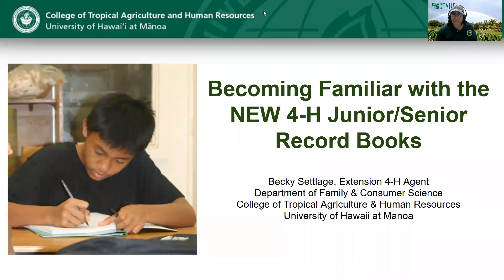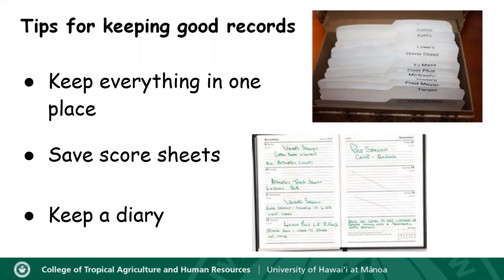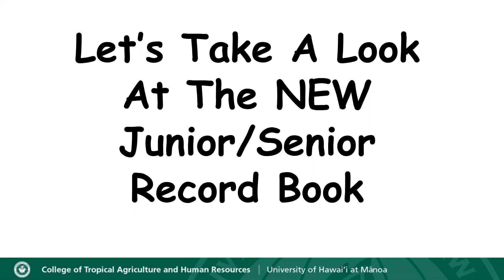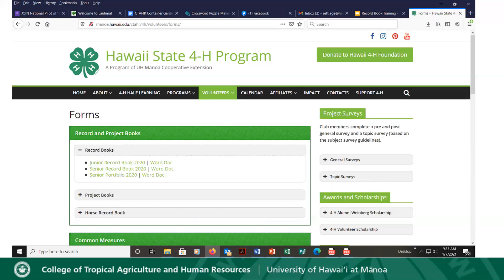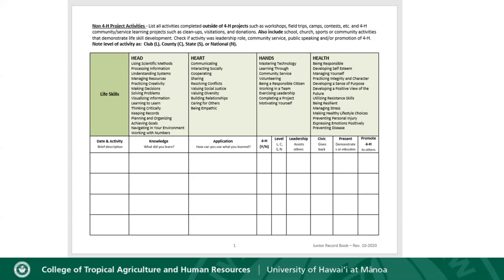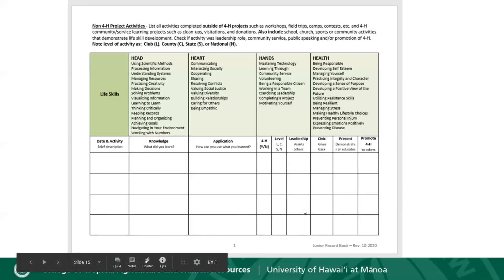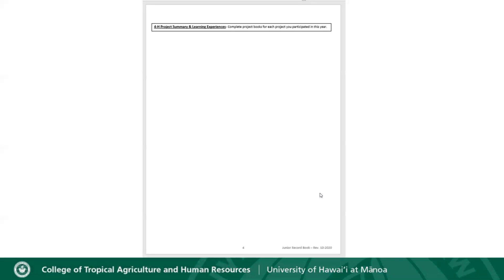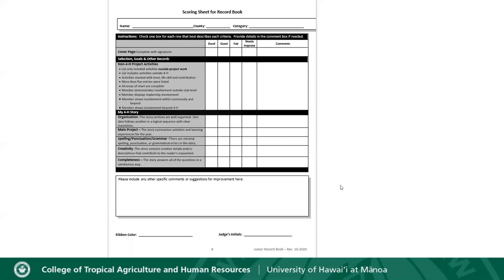Junior/Senior Record Book Workshop 2021